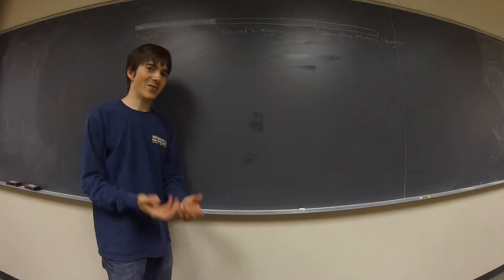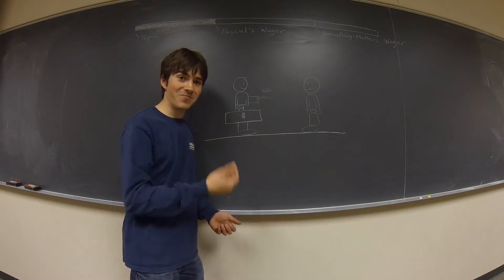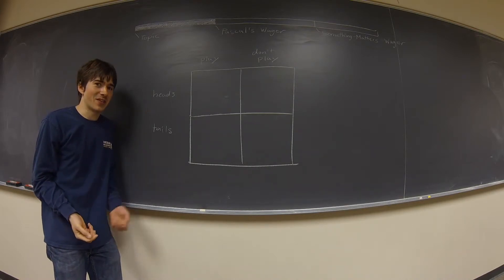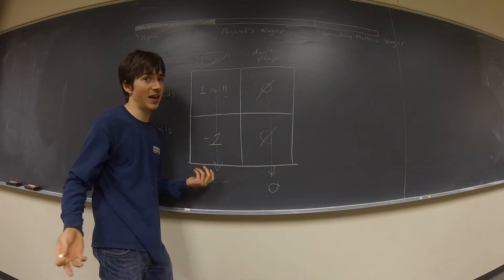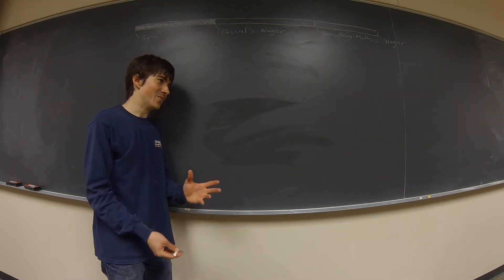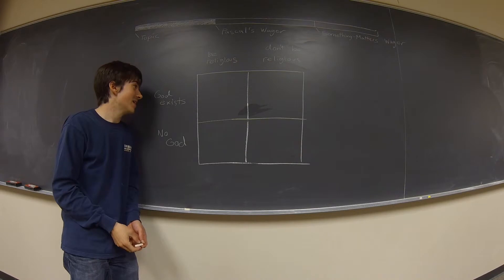whogavethatguychalk 1 - does anything matter?